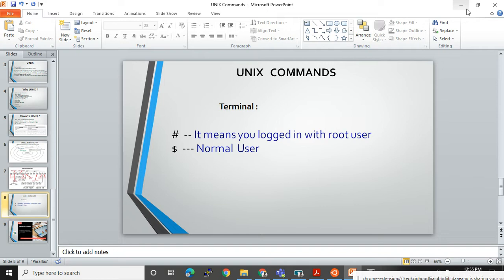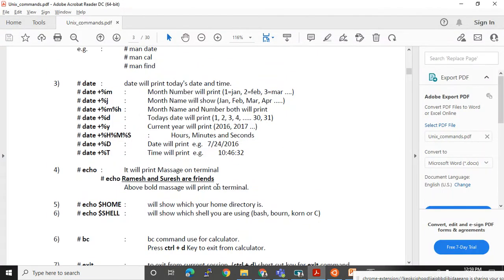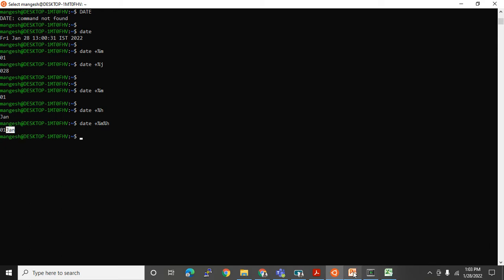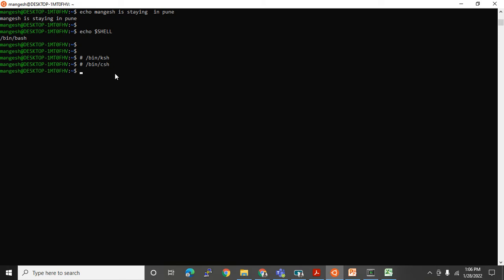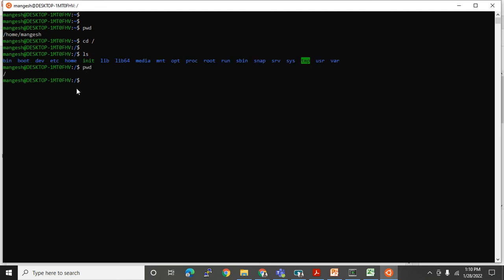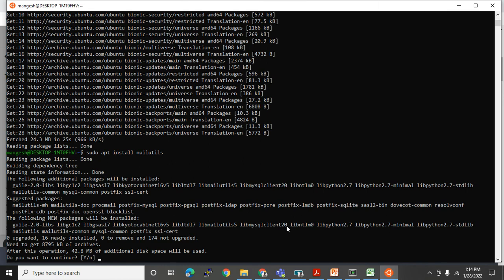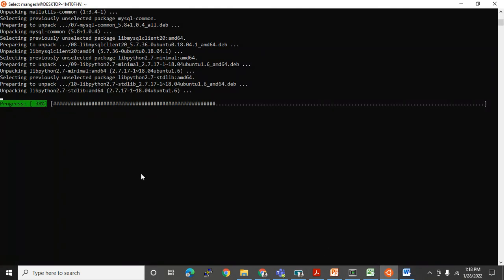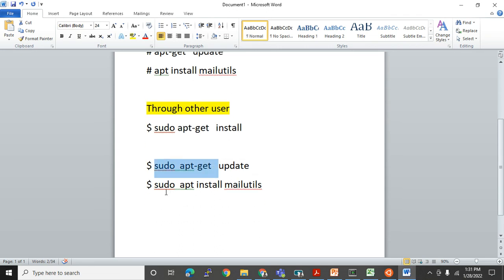02 UNIX BASIC commands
Start practice of basic unix command on UBUNTU app and in Cygwin app.
Learn How to install commands in UNIX.